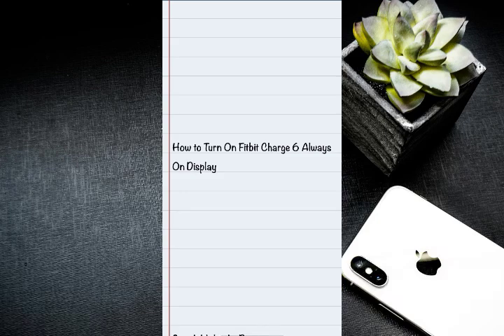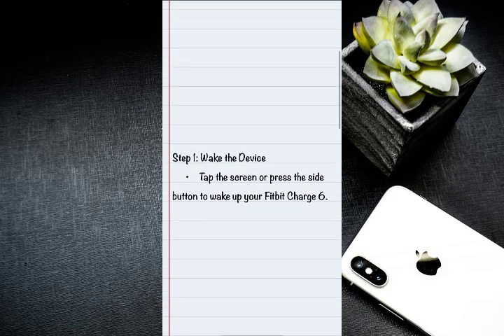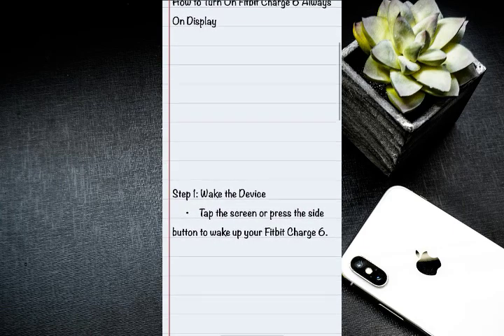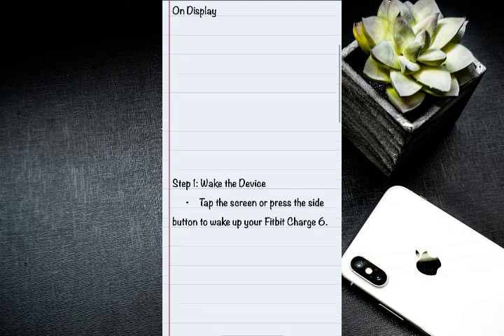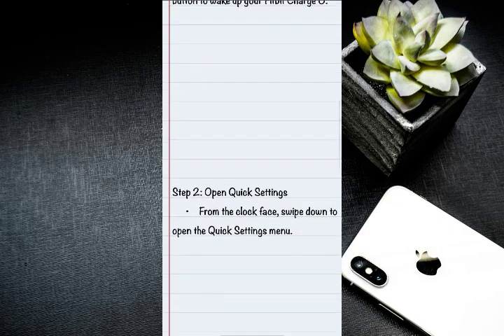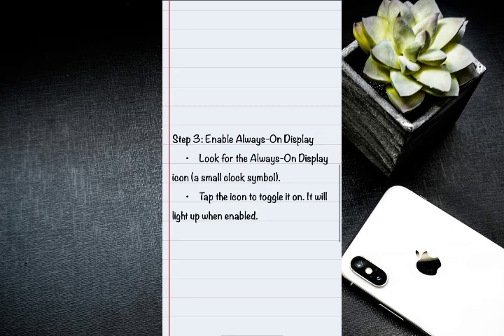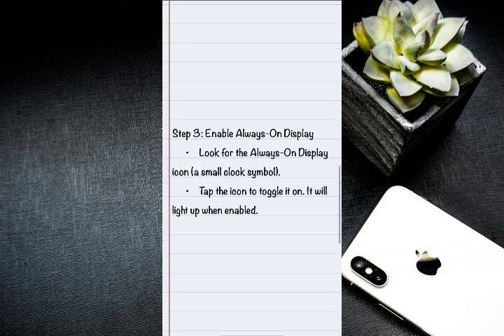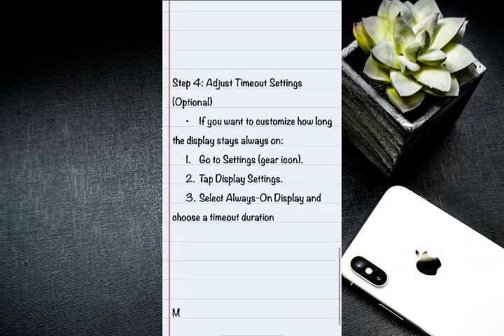How to Turn On Fitbit Charge 6 Always On Display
In This Video, you will learn about How to Turn On Fitbit Charge 6 Always On Display